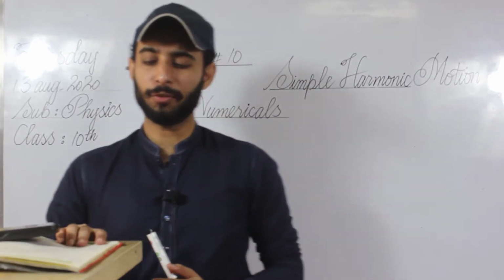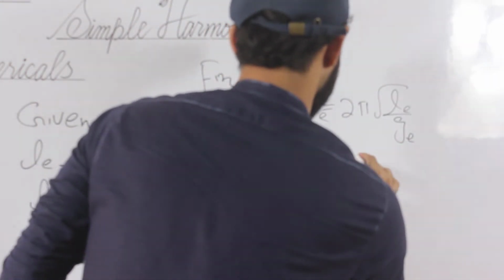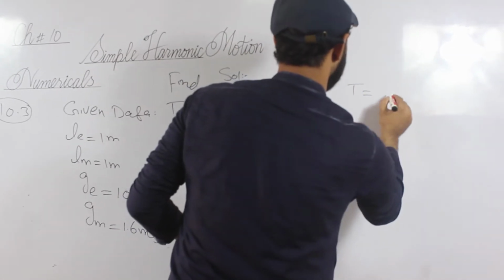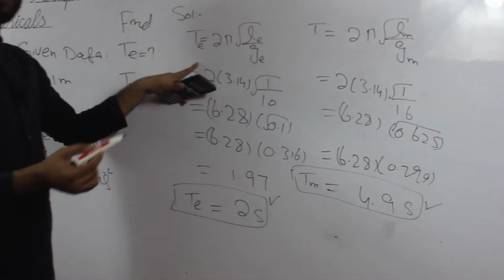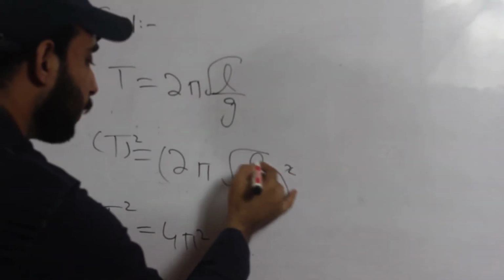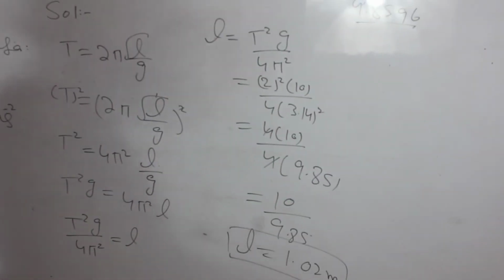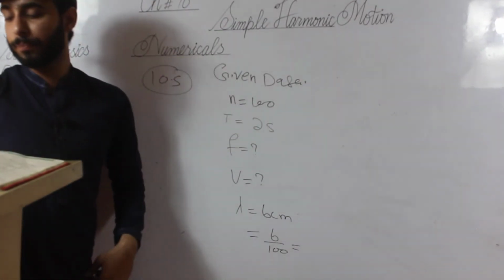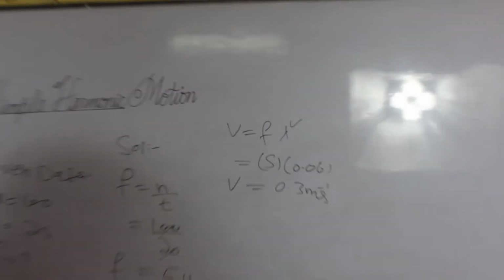17 aug b